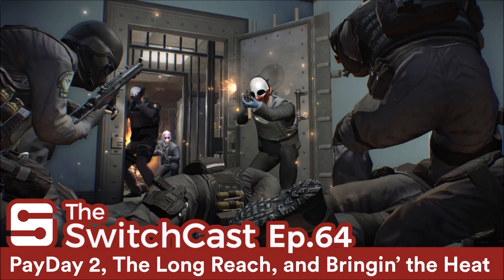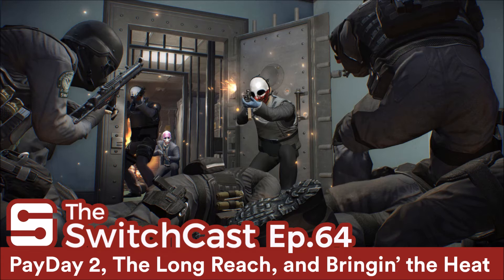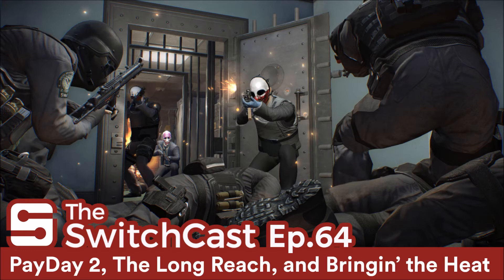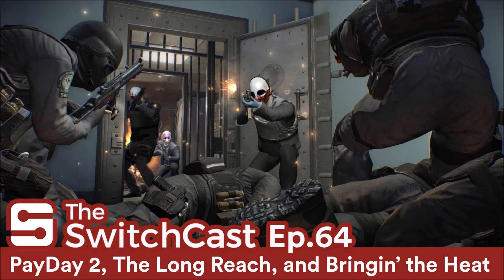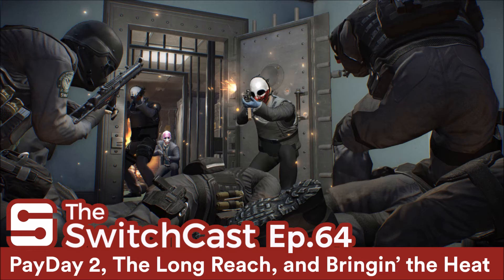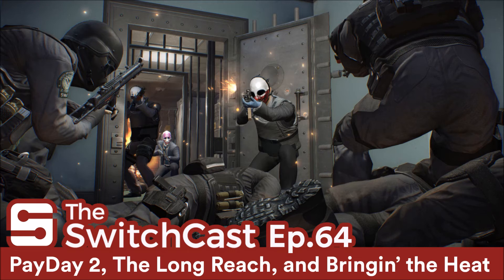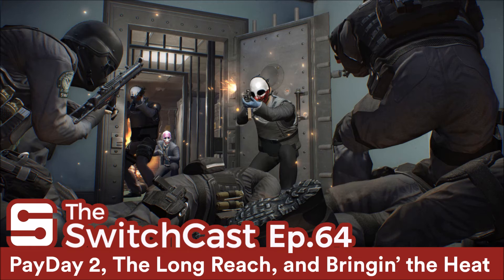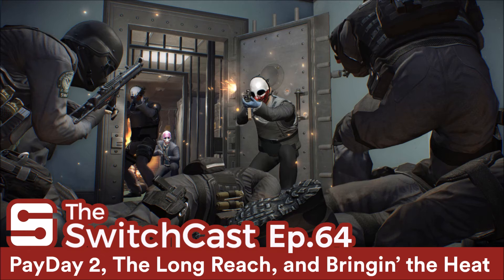SwitchCast #063: PayDay 2, The Long Reach, and Bringin' the Heat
JV's gallavanting through PAX East, so the gods have graced us with their brightest SunWorshiper to fill in as we discuss the smooth criminals of PayDay 2 on Nintendo Switch, along with the mentally disturbed denizens of The Long Reach!

We also catch up on the week's Nintendo Switch news, rundown the new releases, and even have a new segment for you to sink your teeth into...

TIMESTAMPS

0:24 – "S'wichCast" Intro

12:00 – Actual Intro

17:05 – PayDay 2 Review

33:22 – ARMS & Pokken Fighter DX Updates

43:17 - The Long Reach Review

53:15 - News Rundown

1:13:30 – New Releases & Down the Pipe

1:18:03 – System Switch

MUSIC
Special thanks to the HeatleyBros for bringing real Nintendo power to our podcast with great music!

"8 Bit Joy" By HeatleyBros
Free Music For Your YouTube Video

Transitional Tunes – Not Tonight and Iconoclasts